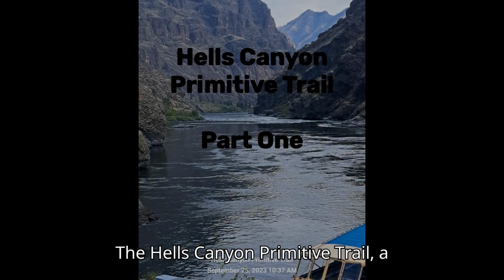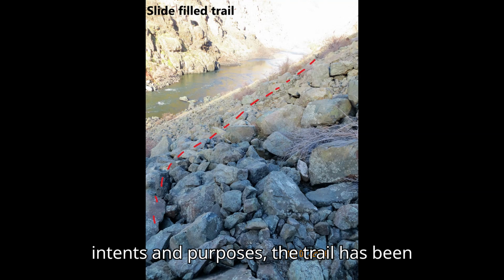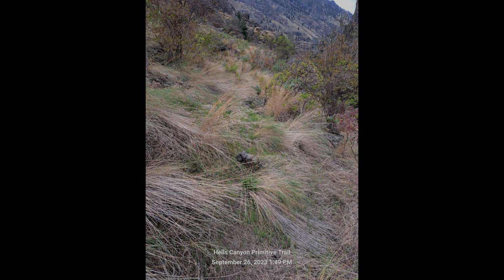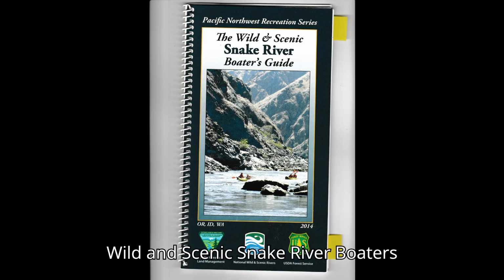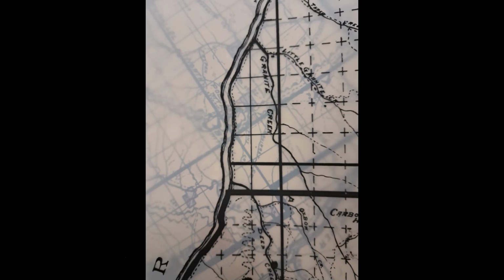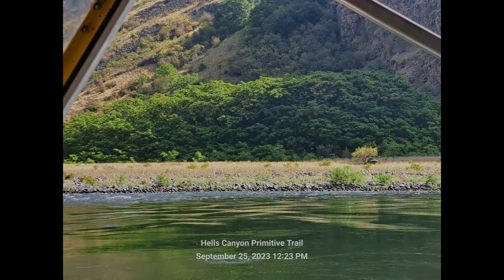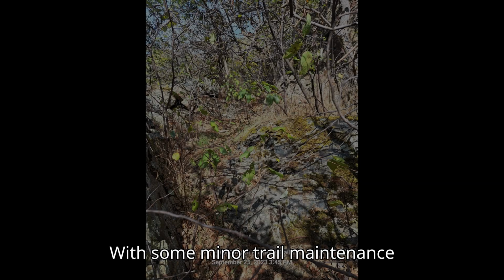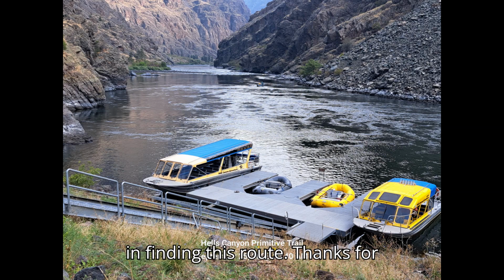Hells Canyon Primitive Trail Part 1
A short description about a little known, and lesser used, trail in Hells Canyon, on the Idaho side of the Snake River.  This trail is accessed by the Snake River National Recreation Trail 102, or by Hells Canyon Adventures, or by trails in the Hells Canyon Wilderness and Seven Devils Wilderness.  Hikers and Backpackers could use this trail via Pittsburg Landing Trail Head and Kirkwood Ranch.